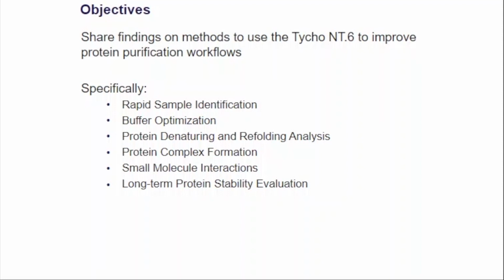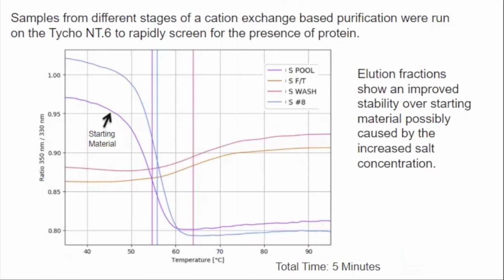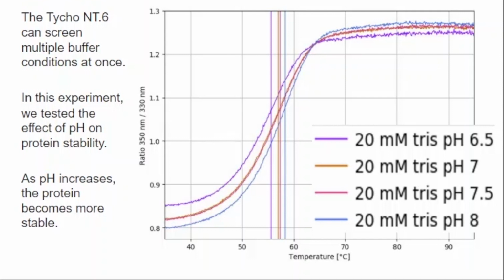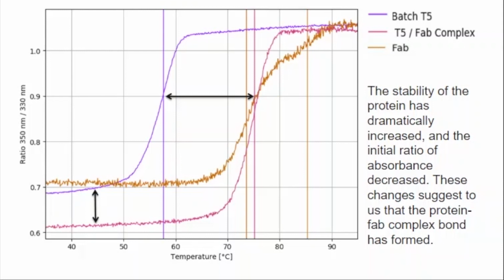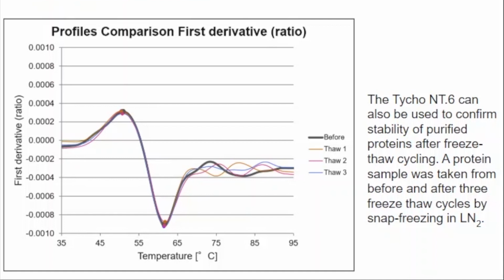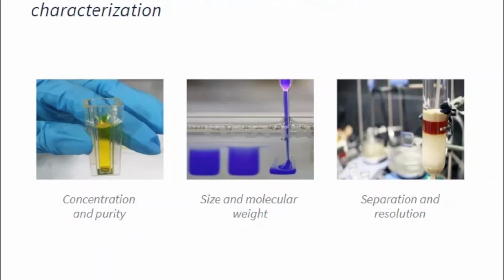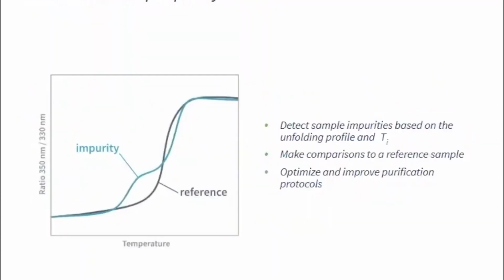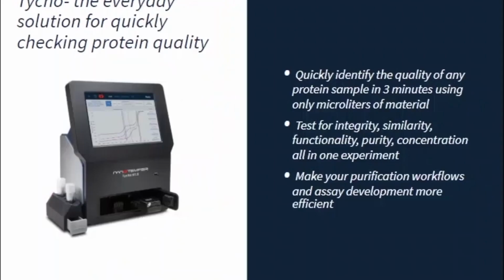NanoTemper Tycho NT 6 applications – NanoTemper Tycho NT 6 實務應用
蛋白質品質診斷儀 Tycho NT.6

產品型號︰Tycho NT.6
廠　　牌︰NanoTemper (德國)
產品簡介︰本產品可快速診斷蛋白質之存在、結構完整性、純度、批次間品質的相似性、濃度及功能性。只要三分鐘就可以得知有關蛋白質品質的直接資訊，協助判斷是否蛋白質的品質出了問題。適用所有做蛋白質體研究或蛋白質純化等過程中之品管，避免實驗失敗及時間金錢上之損失。